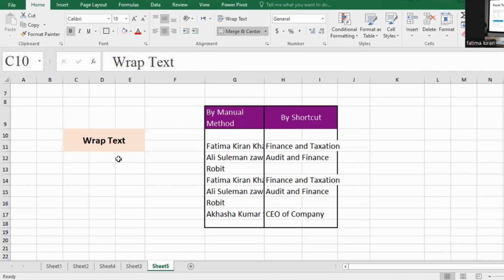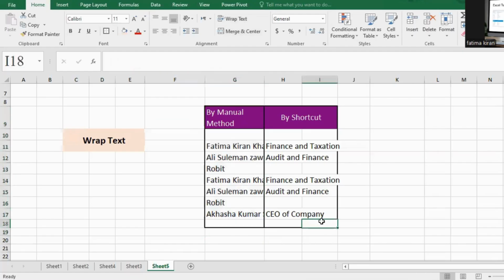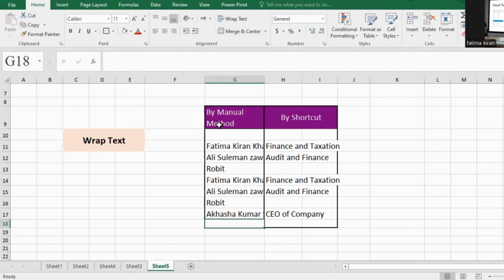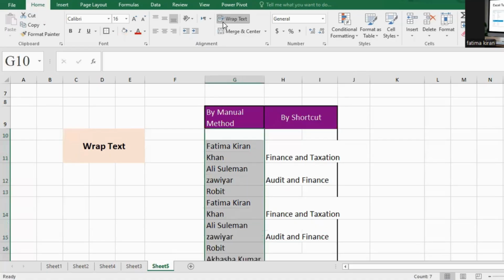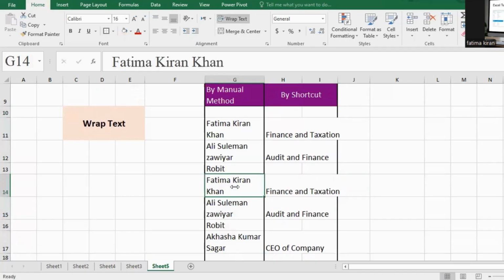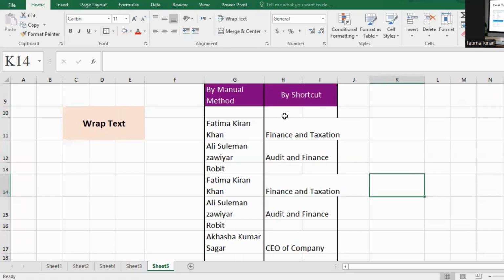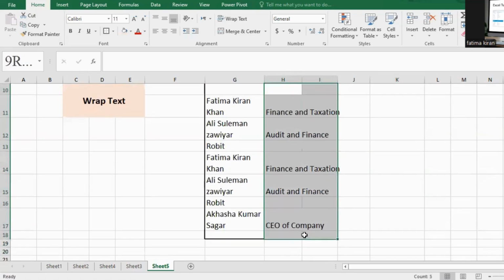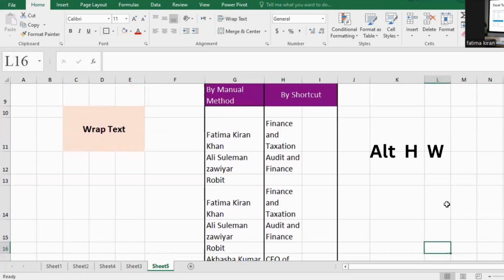How to Wrap Text in Excel !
Learn how to wrap text in Excel with this easy tutorial! Wrapping text in Excel can make your spreadsheet easier to read and navigate.
Shortcut to Wrap Text in Excel is :
( ALT H W )